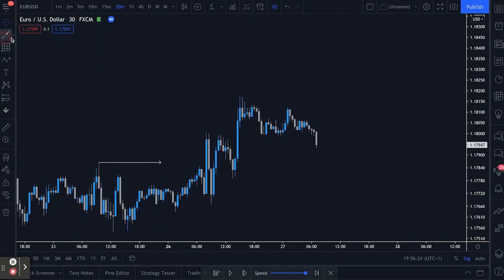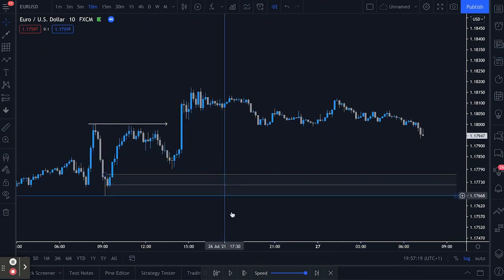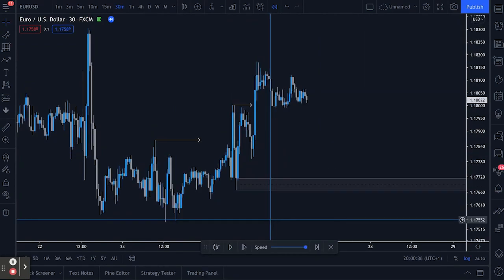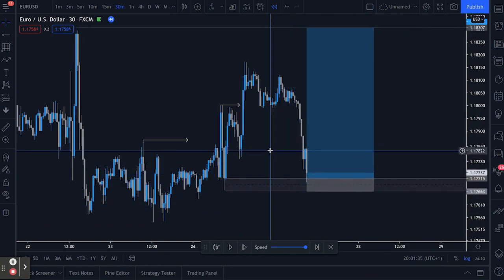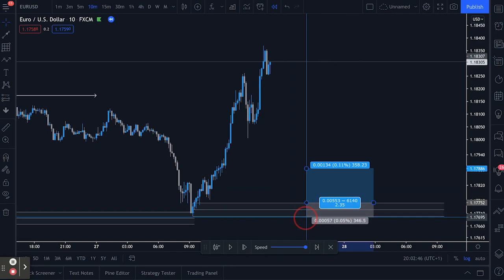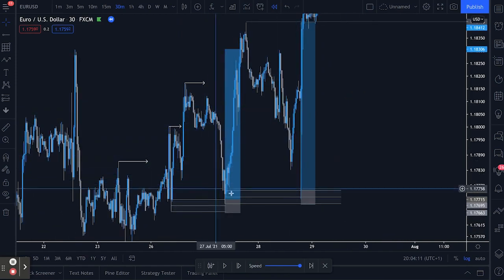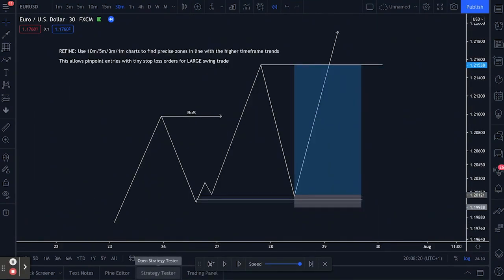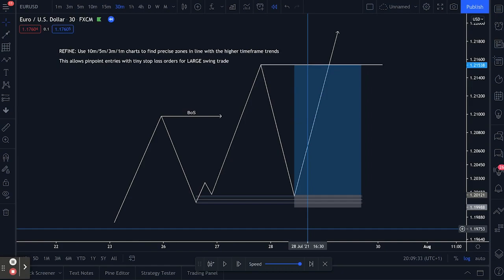3 Supply Demand